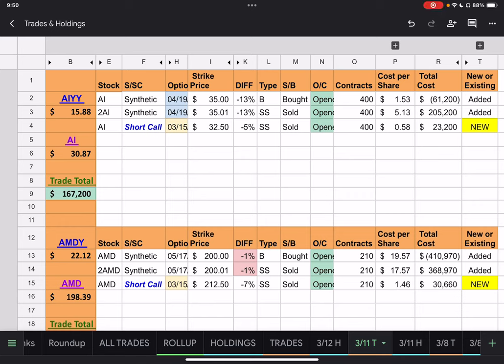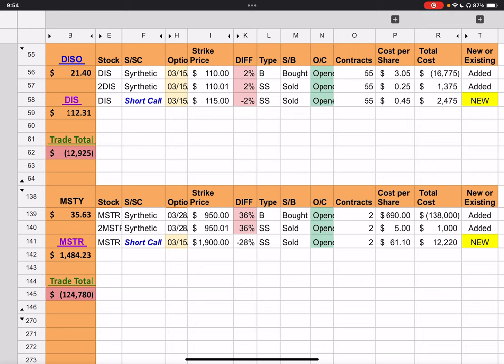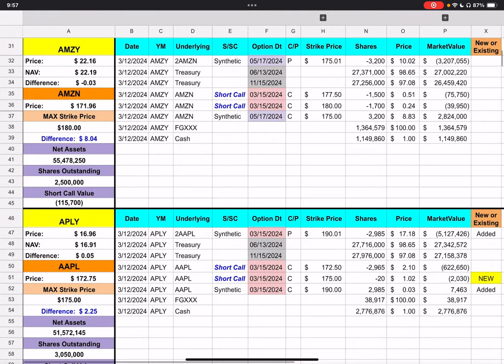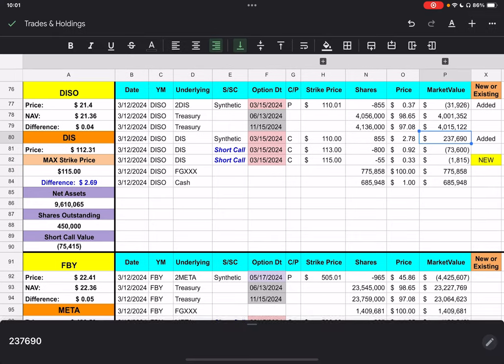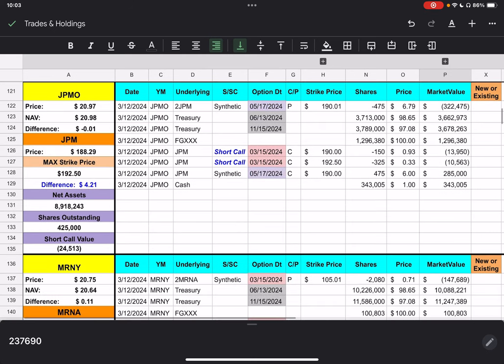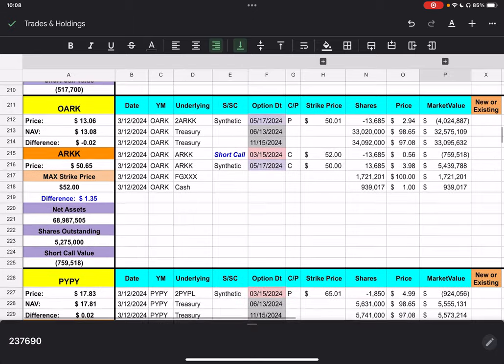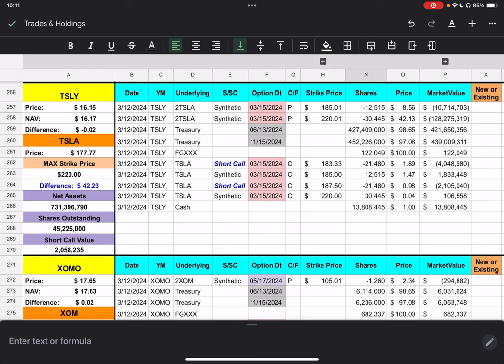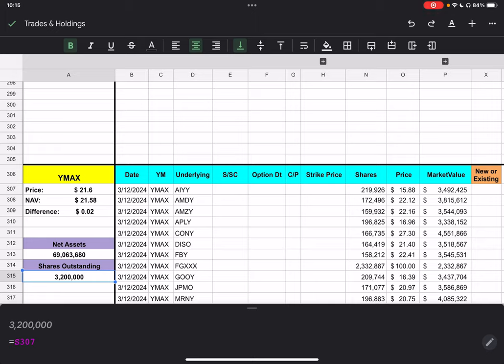Yieldmax Intraday Trades & Holdings (March 11, 2024)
If you would like to keep the discussion going on this topic or any others feel free to join the Retire on Dividends discord, link located in his YouTube discord